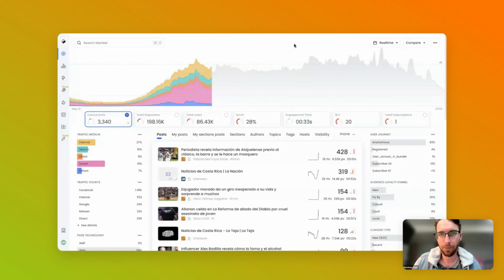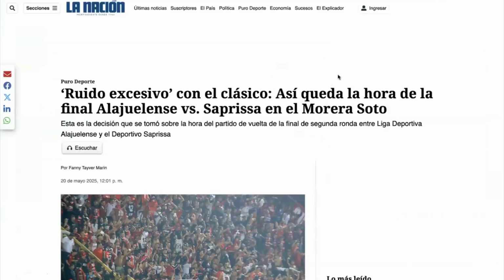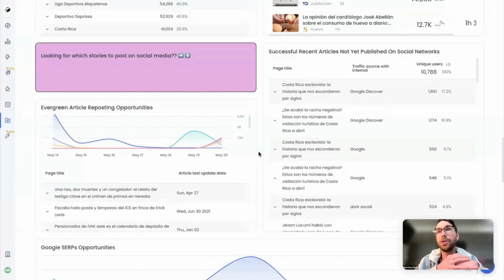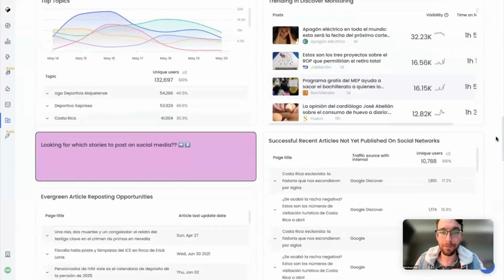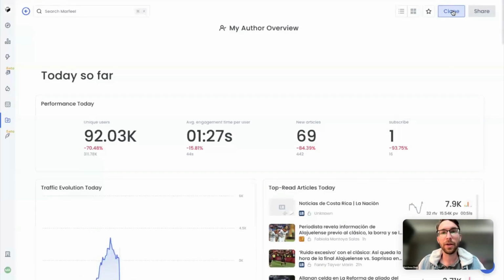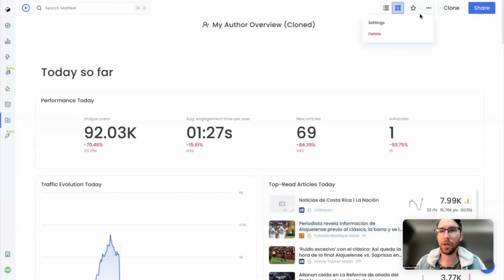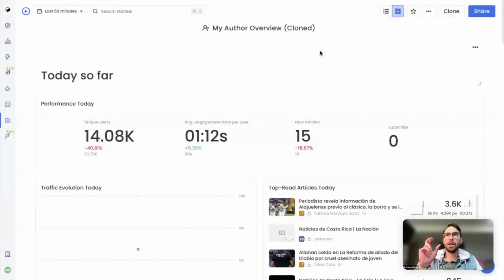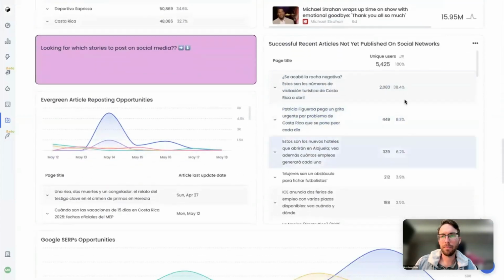One Dashboard to Rule Them All: Less Spreadsheets, More Strategy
For today's publishers, gathering data is no longer a challenge. The challenge is analyzing that data, uncovering insights, and then taking the right action.

To help you go quickly from insights to action, we'll show you how to use Marfeel Dashboards to create an analysis and optimization framework that your teams can use to better assess content performance and make improvements quickly and easily.

This session covers:

➡️ Getting real-time insights into the performance of your content
➡️ Uncovering actionable opportunities to improve your content right now
➡️ Gaining a holistic view of your content's long-term performance

To do this, we use Marfeel's custom dashboards to aggregate and analyze your data. We demonstrate what dashboards and reports you can use, and give actionable tips on how to read them and take action.